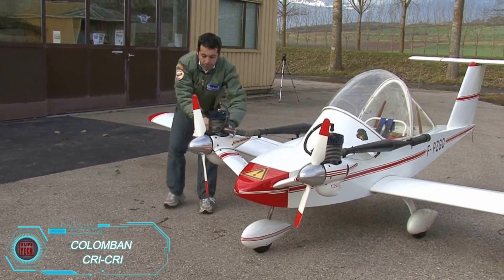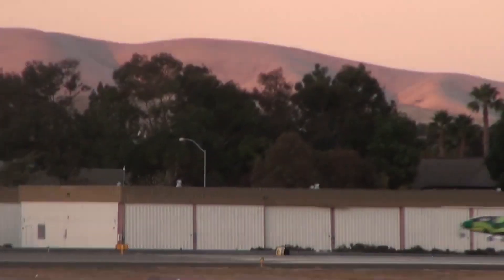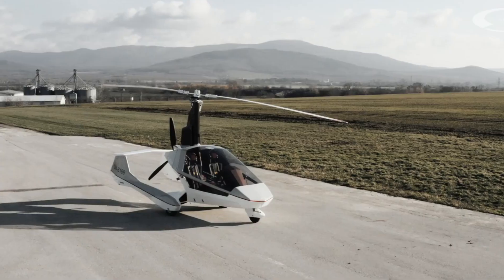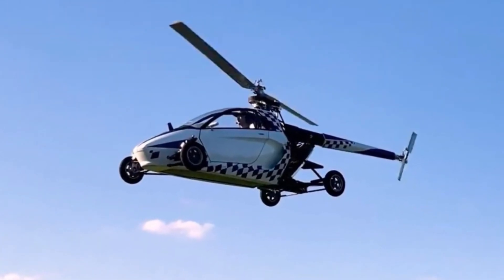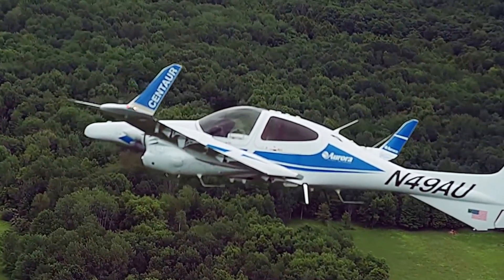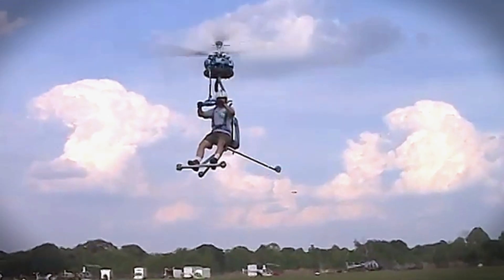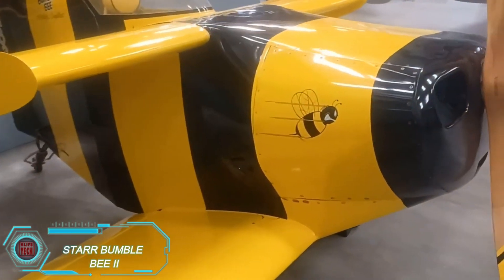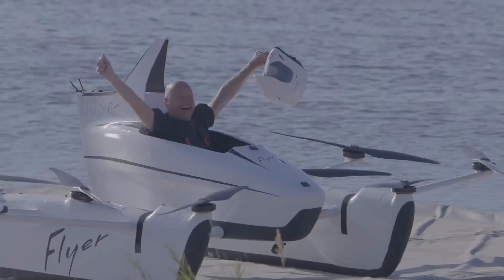You Won’t Believe These 20 Astonishing Mini Aircraft Designs!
Get ready to be amazed by 20 astonishing mini aircraft designs that are pushing the boundaries of aviation! From futuristic personal jets to advanced drones, these incredible creations redefine what’s possible in small-scale flight. Explore these innovative designs that combine cutting-edge technology with sleek, compact engineering.

⏰ TIMESTAMPS:
00:00 Introduction

00:31 COLOMBAN CRI-CRI

01:15 EZ AEROBATICS

02:27 BEDE BD-5

03:00 EQUATOR P2 XCURSION

03:44 AIR ONE

04:25 GYROPLANE NISUS

05:25 CIRRUS G2+ VISION JET

06:14 PEGASUS FLYING CAR

07:05 ARCHAEOPTERYX

07:55 FLYNOW ECOPTERS

08:43 AURORA'S CENTAUR

09:28 MICRON HELICOPTERS

10:10 UDX AIRWOLF

10:56 GEN H-4

11:47 PIVOTAL HELIX

12:34 MINISPORT

13:15 STARR BUMBLE BEE II

14:02 J6 FREGATA

14:41 KITTY HAWK FLYER

Klifs Tech is not responsible for any errors or omissions in the content or for any losses, injuries, or damages arising from the use of or reliance on the information provided. Always read product reviews and follow safety guidelines when using any tools or gadgets.